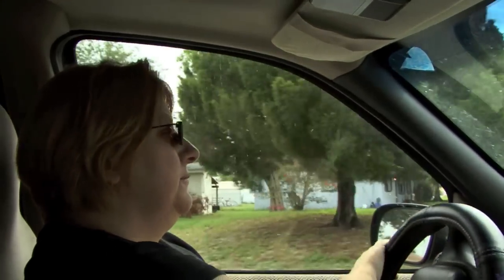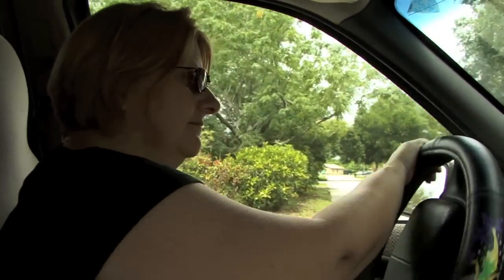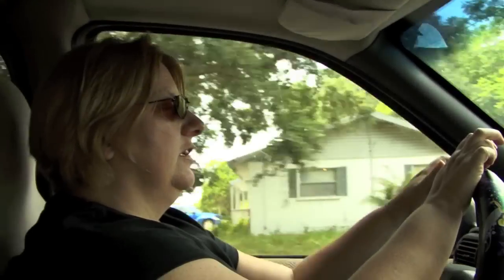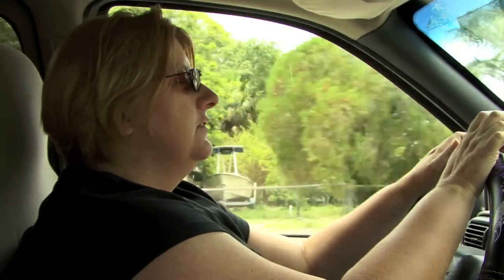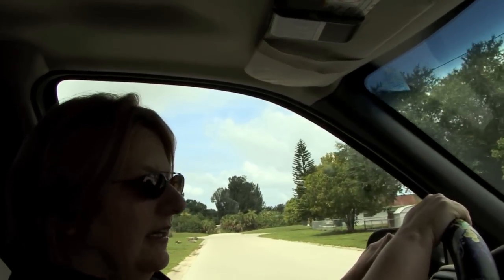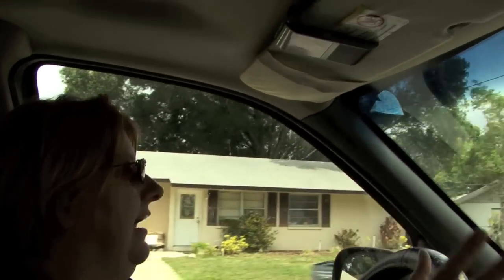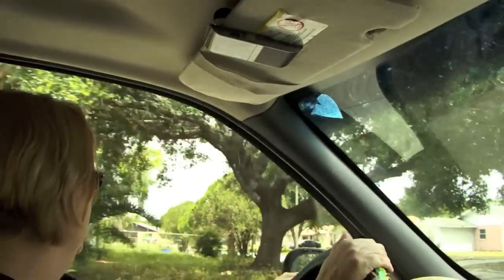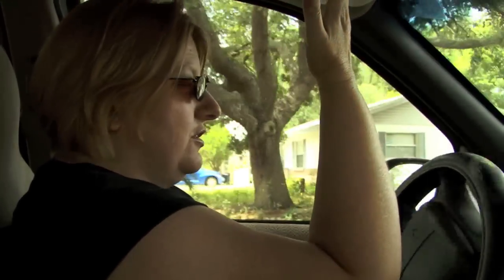BlueAnt S4 review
Review of the BlueAnt S4 Speakerphone